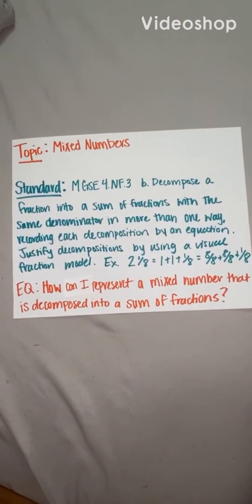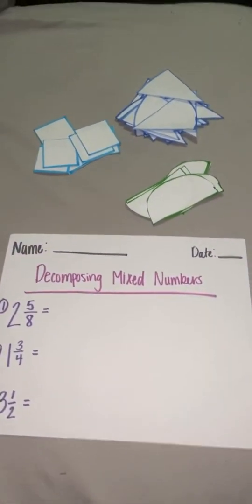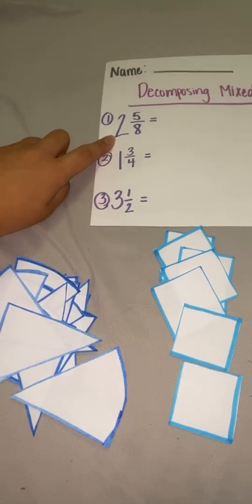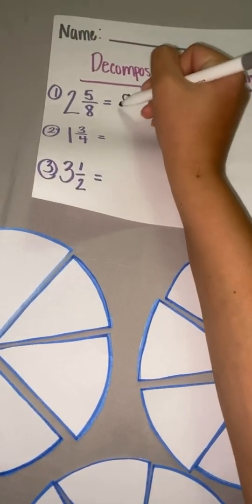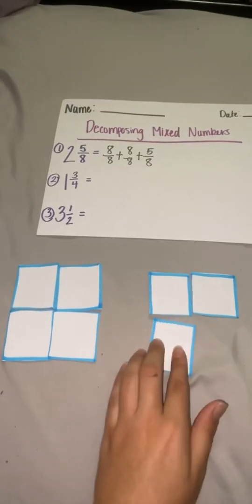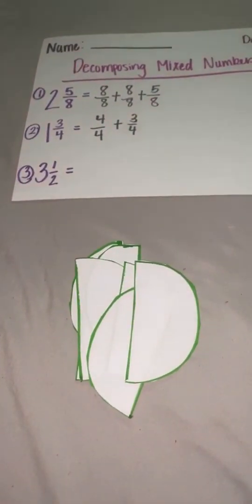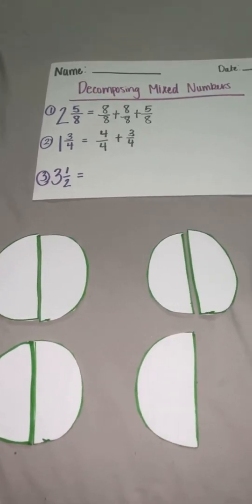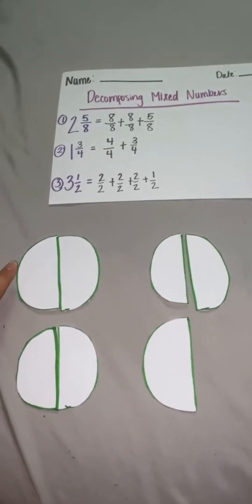Mixed Numbers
Project 3